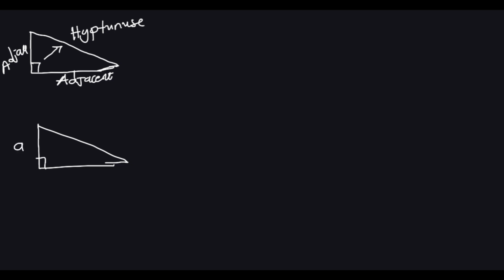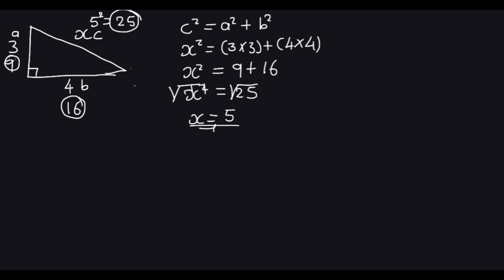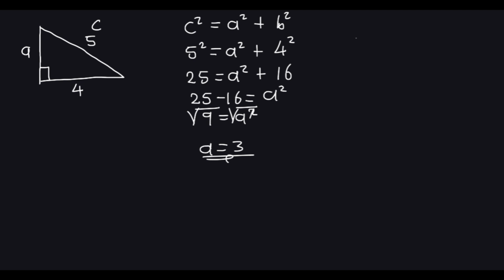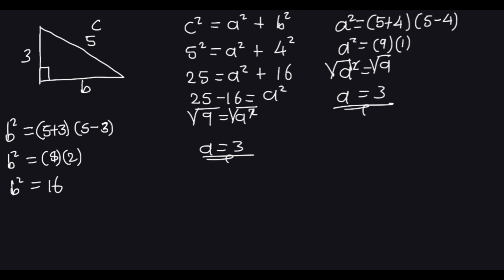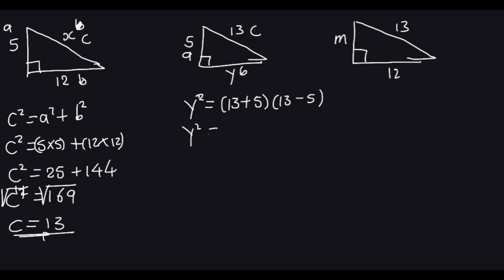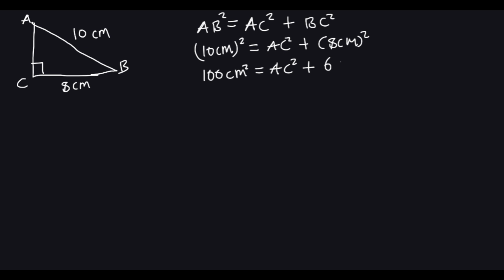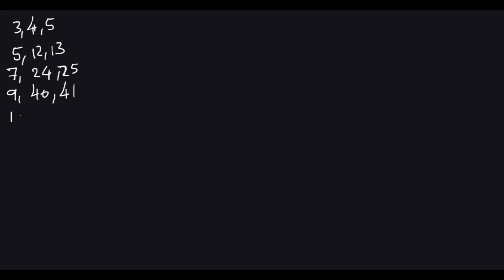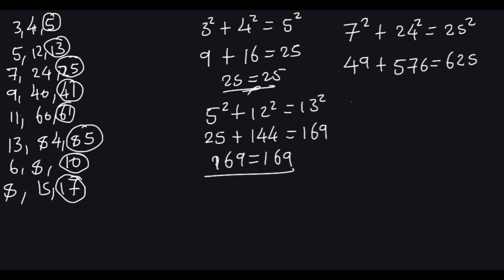How to find a distance using Pythagorean theorem easy way.